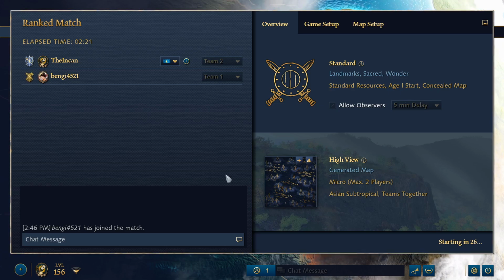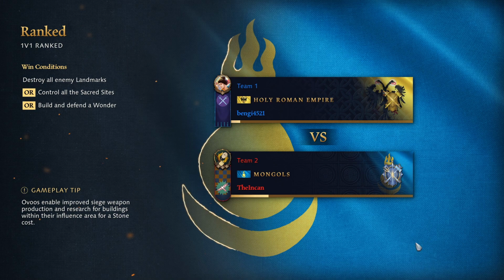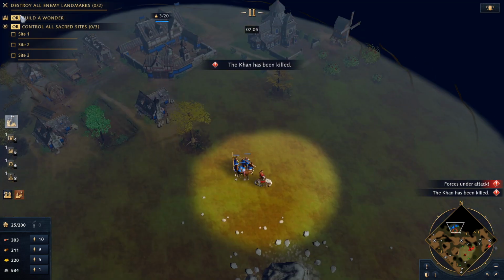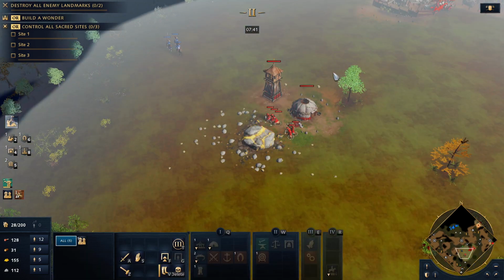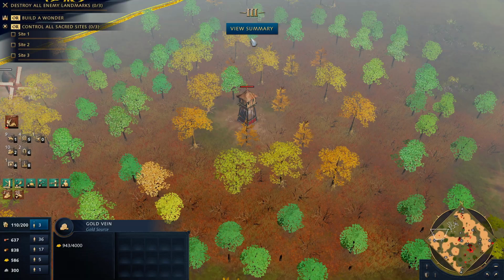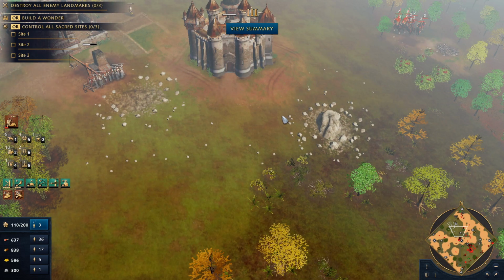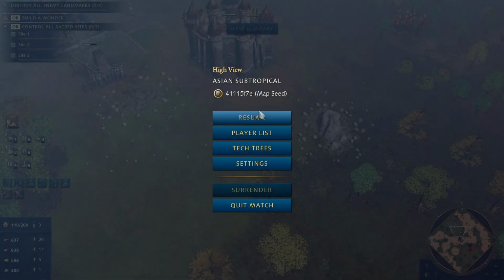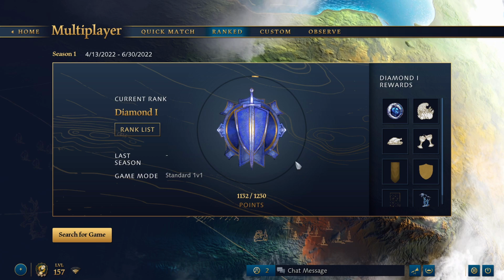AOE 4 Platinum Ranked Match Mongols vs HRE on High View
age of empires 4 ranked platinum 3 match mongols vs HRE on high view. HRE booms to castle and does minimal harass meanwhile my feudal age mangudai raids put on enough pressure to keep him from pulling away. a good age 3 timing allows me to take complete map control. all comments and critiscm welcome :)